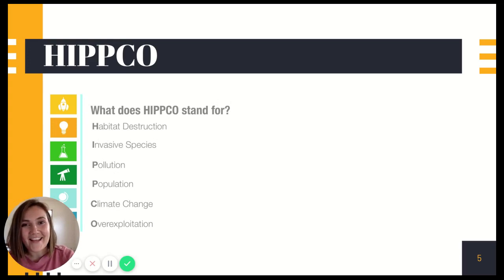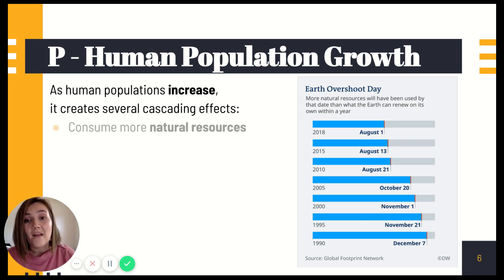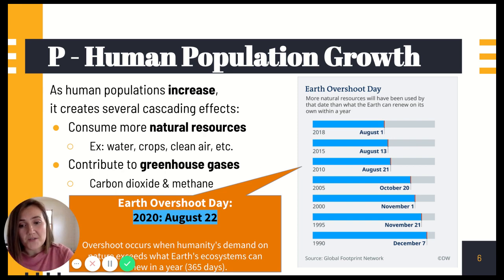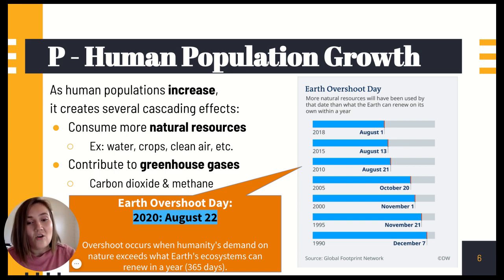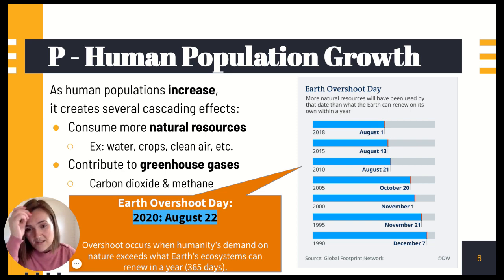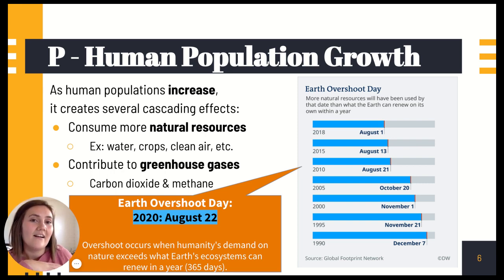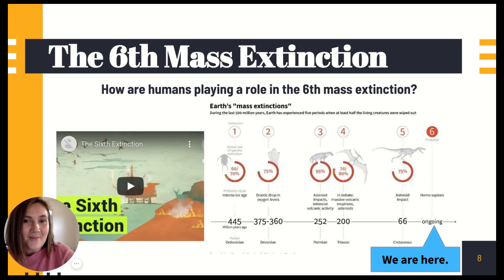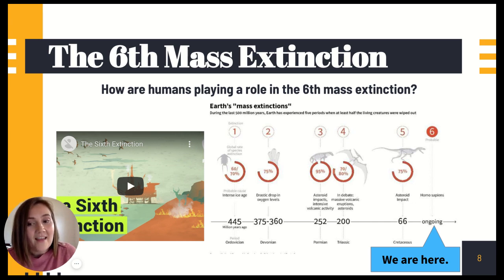HIPPCO Threats to Biodiversity--Human Population Growth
Covers objective #14: 14. Describe the social, economic, and ecological risks and benefits of changing a natural ecosystem as a result of human activities (i.e. “HIPPCO”: habitat destruction, invasive species, population growth, pollution, climate change, and overharvesting.